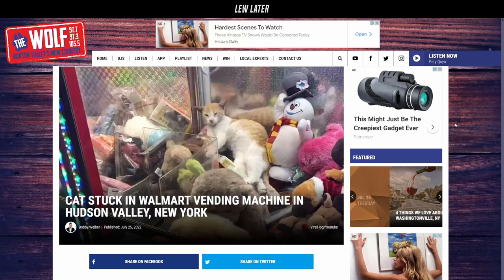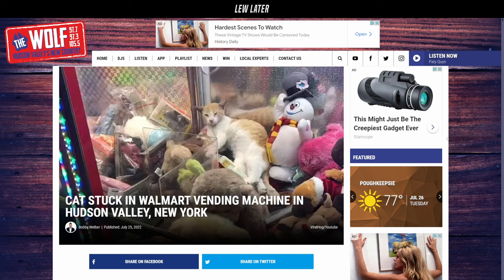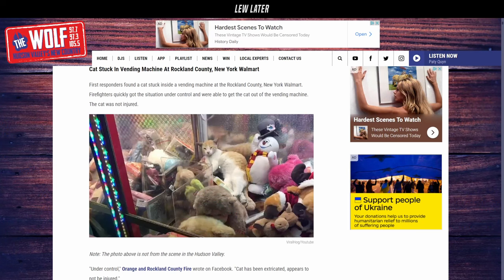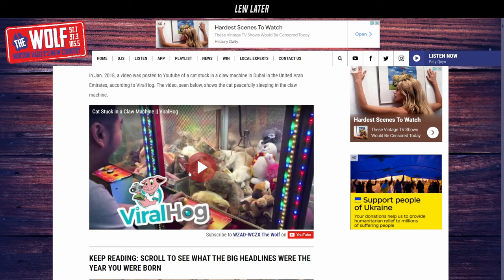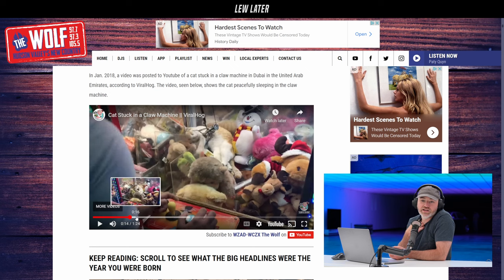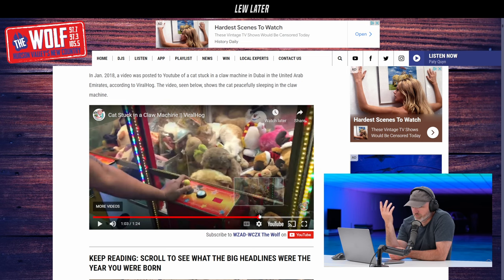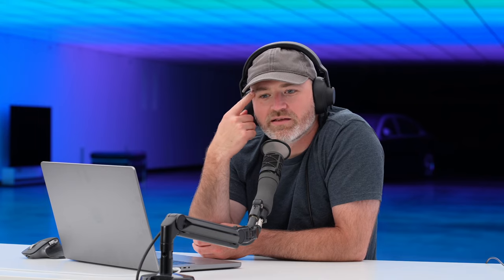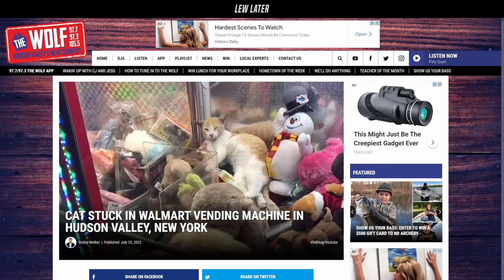Why Are Multiple Cats Ending Up In Claw Machines?